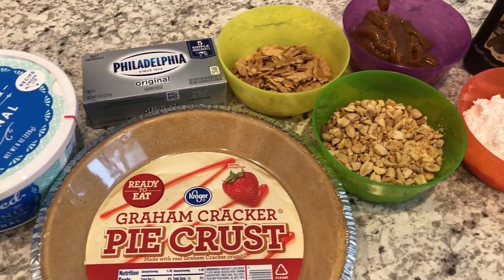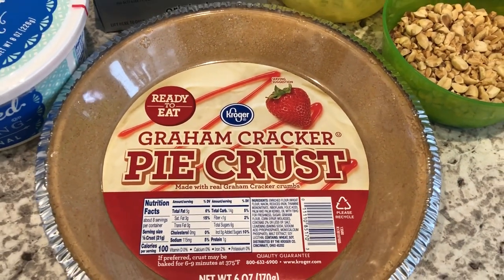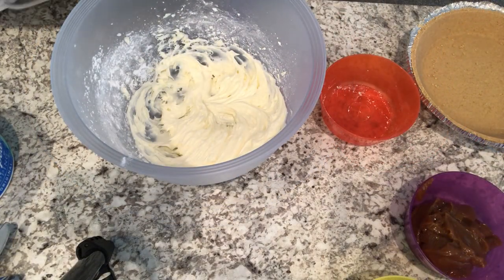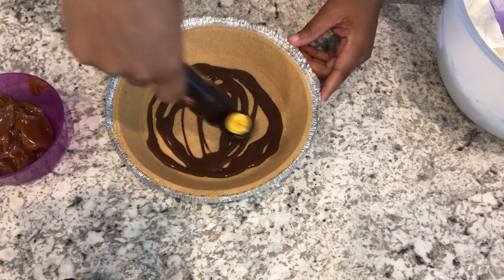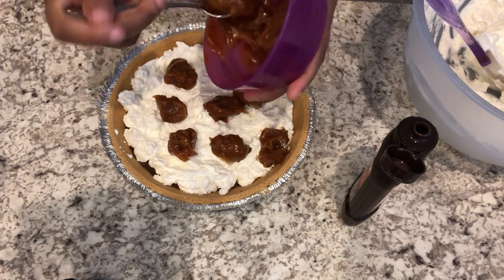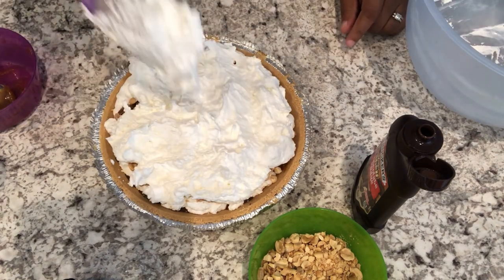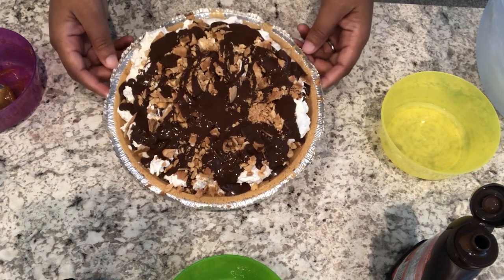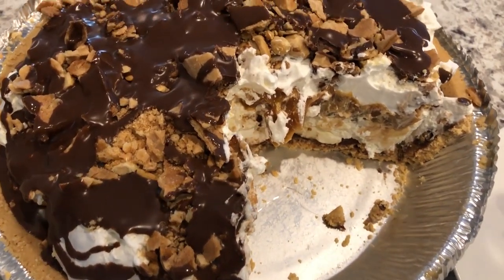Nutty Buddy Pie | Easy No-Bake Dessert | Caramel, Chocolate, & Peanuts!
NUTTY BUDDY PIE
Ingredients
• 1 (8 ounce) package cream cheese, softened
• ½ cup powdered sugar
• ½ cup caramel topping (or to taste)
• 8 oz of frozen whipped topping, thawed
• 1 prepared graham cracker crust
• 1 bottle of Magic Shell chocolate syrup
• 1/2 cup chopped peanuts (or to taste)
• 2 sugar cones, crushed
Directions
In a large bowl, beat the cream cheese and powdered sugar until blended. Fold in the whipped topping.
Drizzle syrup on the bottom of the pie crust.  Spoon half of cream cheese mixture on top of syrup. Dot with caramel and swirl into cream cheese mixture. Top with half of the peanuts and then repeat layers.  Sprinkle sugar cones on top.  Refrigerate for 4- 5 hours before serving.